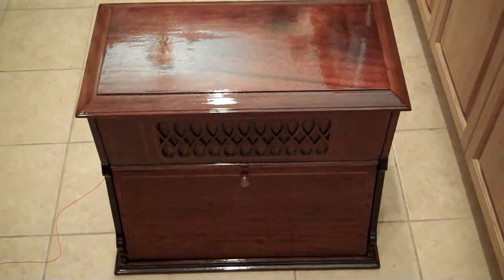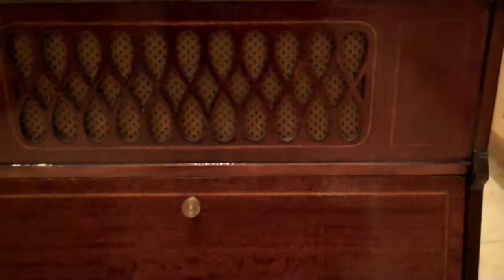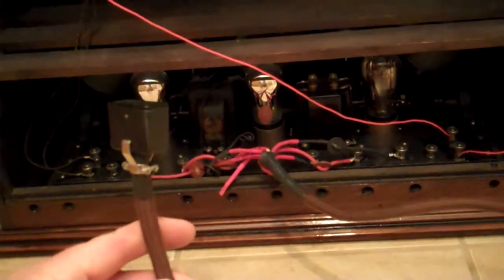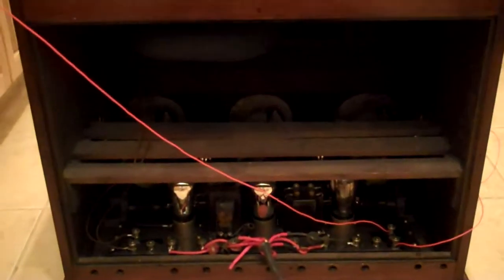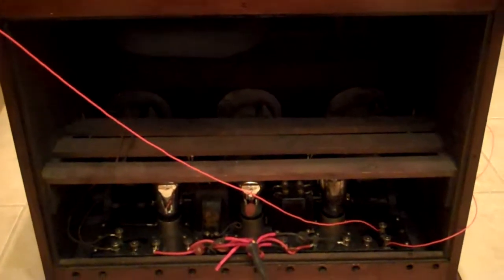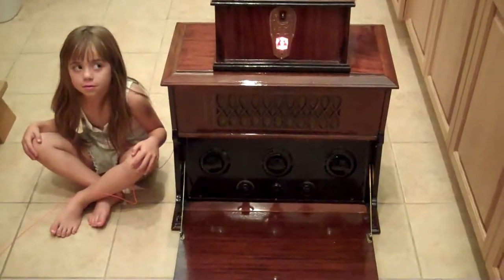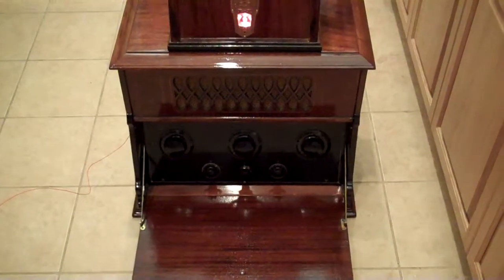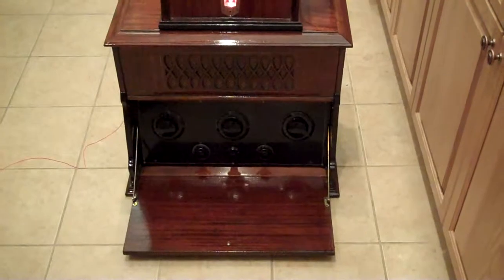FADA NEUTROLA GRAND 1925.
This is the 2nd FADA I ever bought.  This is VERY rare.  I have only cosmetically restored it, and have not touched it electronically.   On this video it sounds not so good, that is because it was tuned to a local station that was over powering it.  I tuned it to a San Francisco station later and the sound was perfect.   No buzzing or distortion.  Not to mention I wasn't using a proper ground or antenna.  This radio is very big and very heavy.